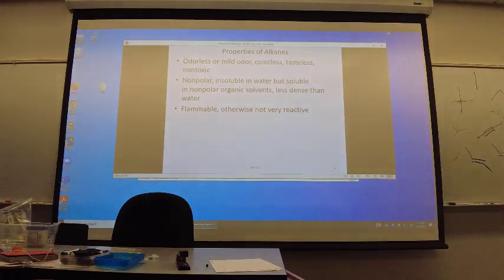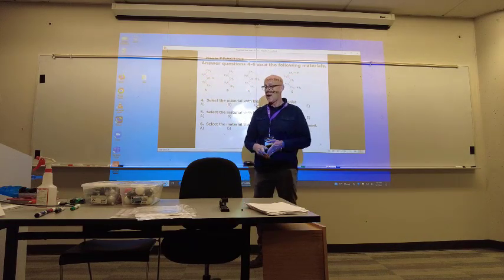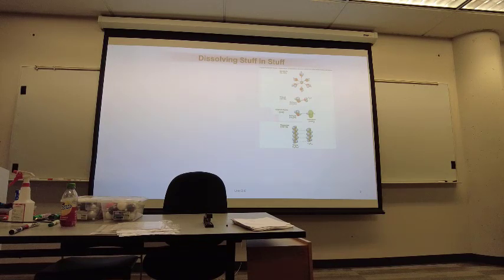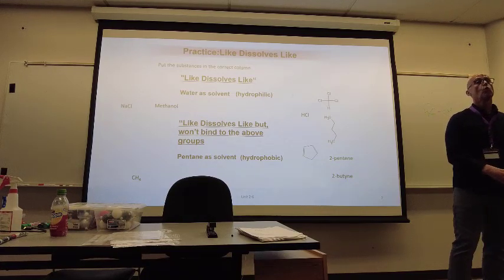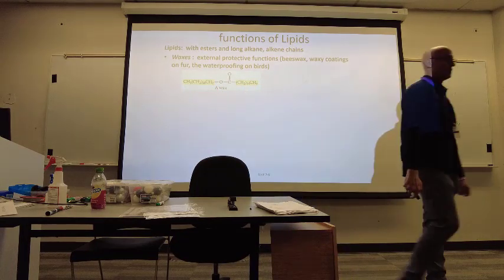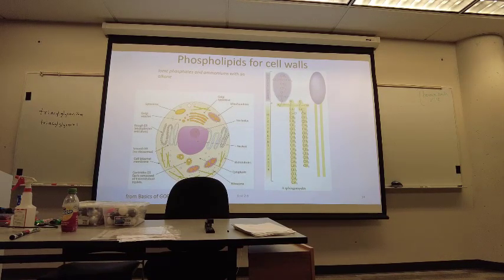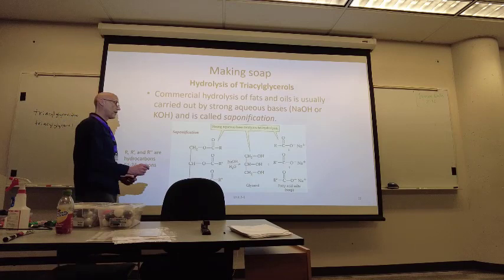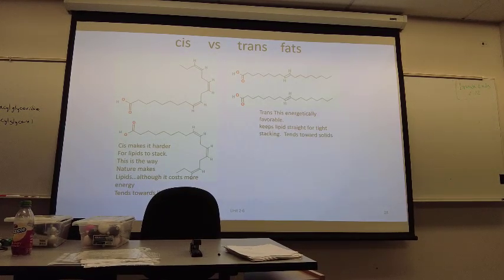Che 1009 lecture 0205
Che 1009 GOB class for Dental Hygiene. Lecture 0205 on structure relationship to melting point, boiling point, vapor pressure, and reactivity